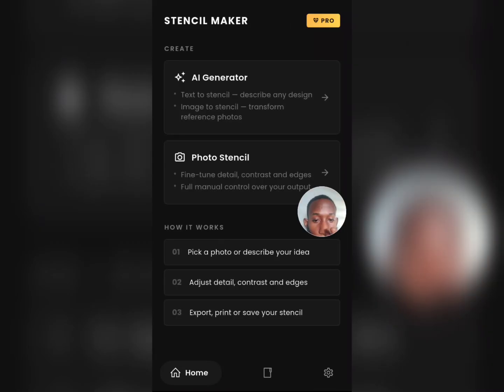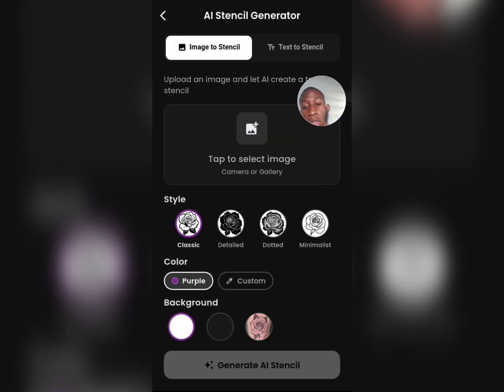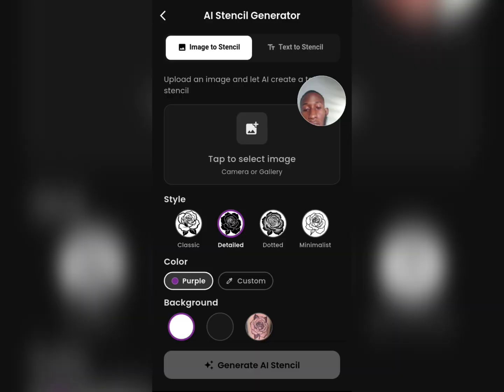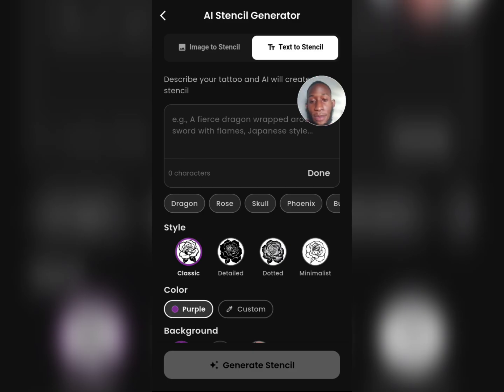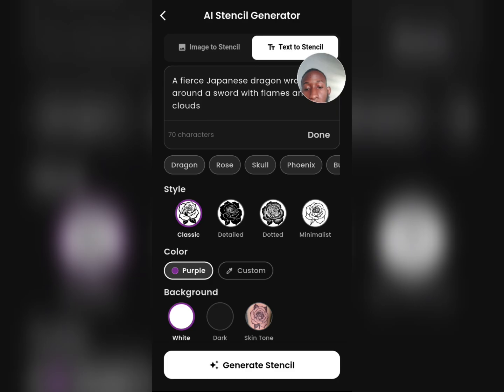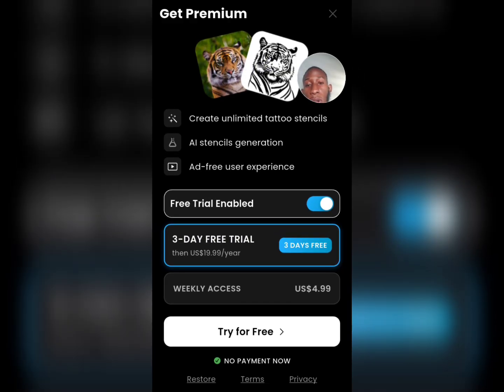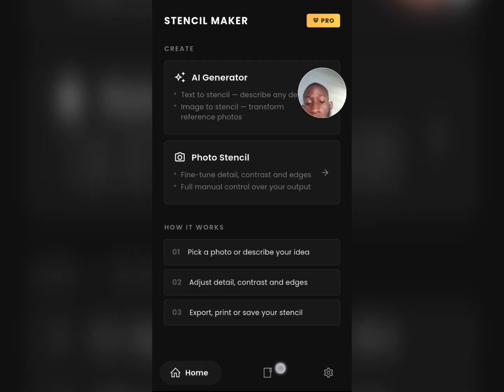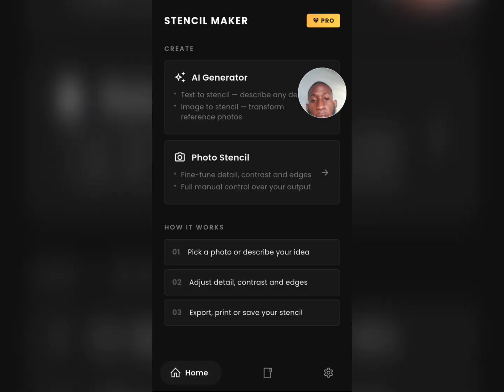how to make Tattoo Stencils in Minutes